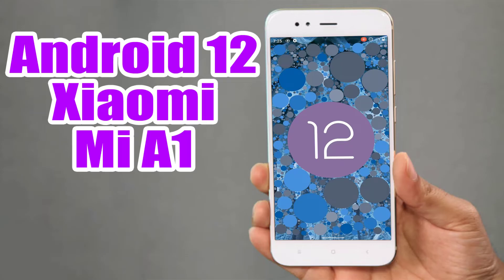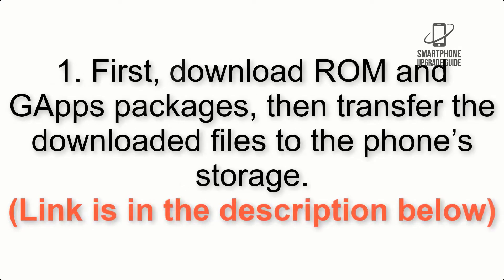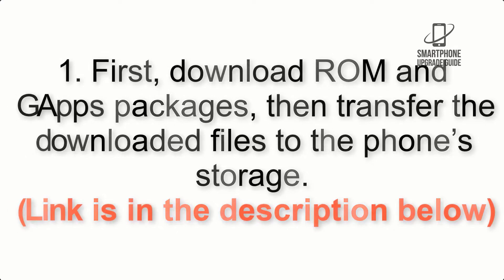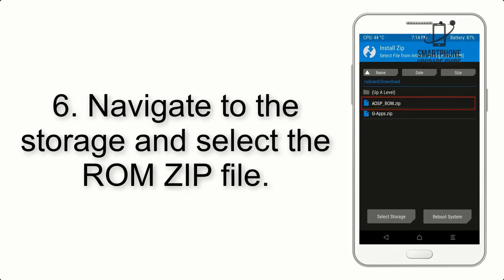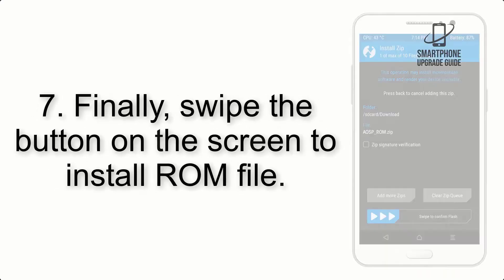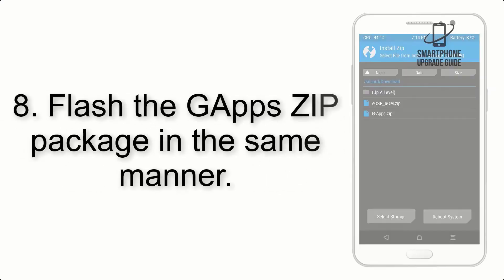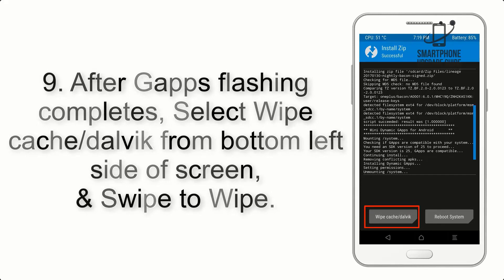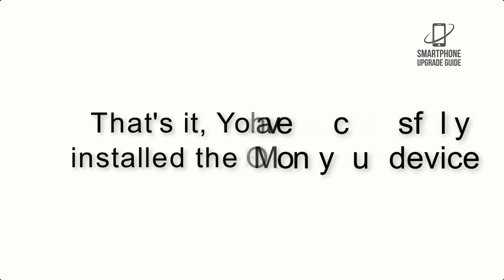Install Android 12 on Mi A1 (LineageOS 19.1) - How to Guide!